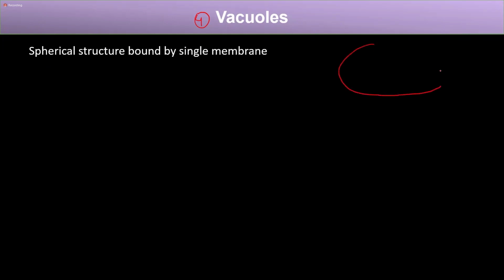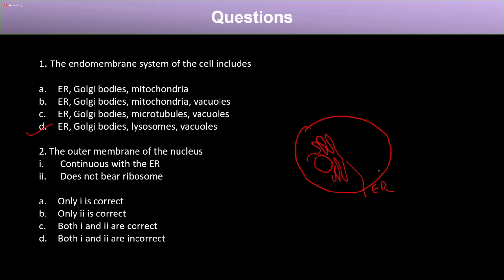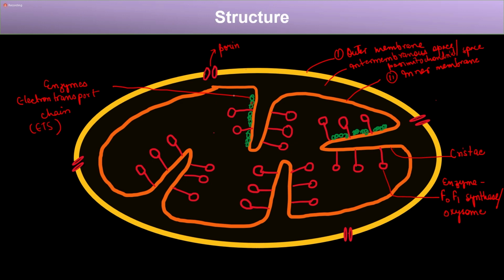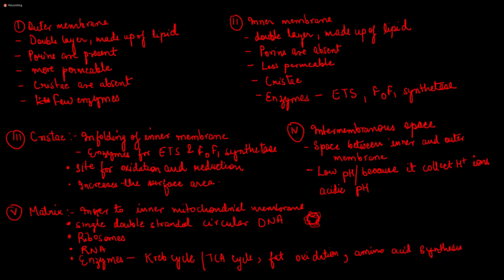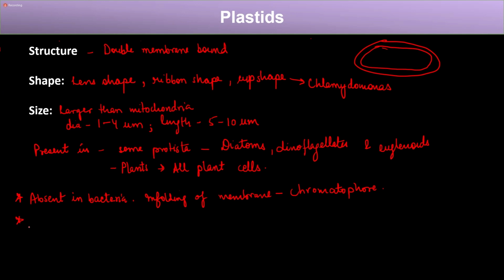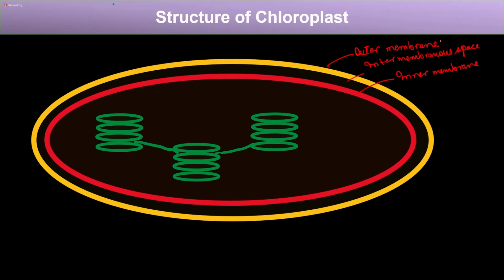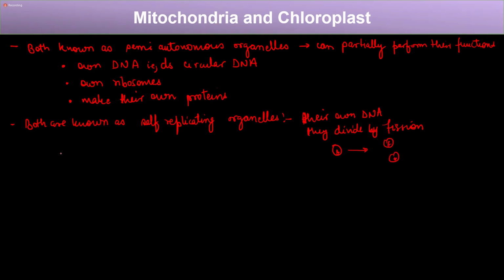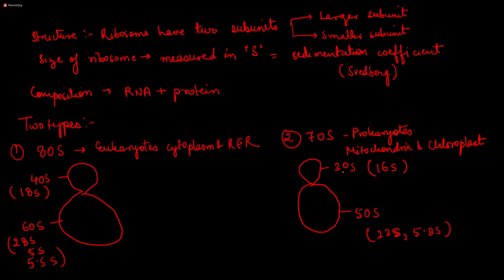2024 01 31 15 57 06 Snehlata Rao PMRF HD Biology XI Cell The Unit of Life L07